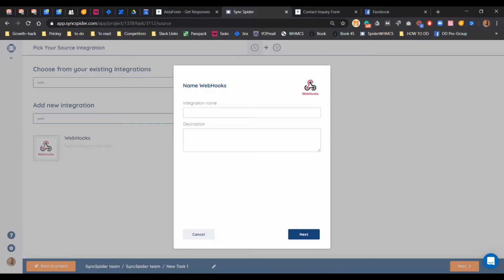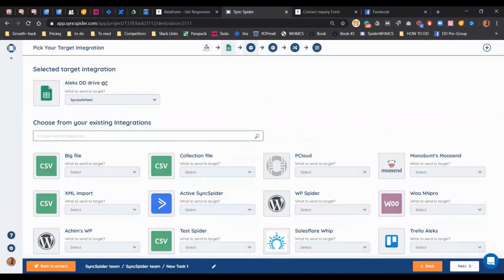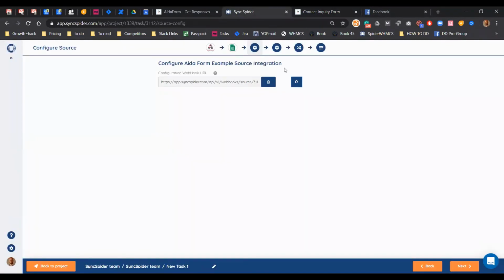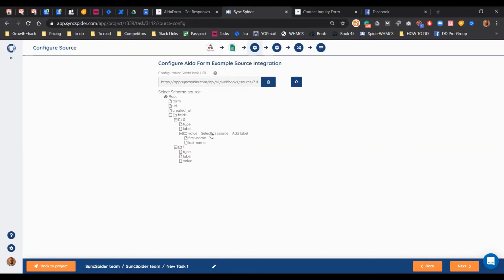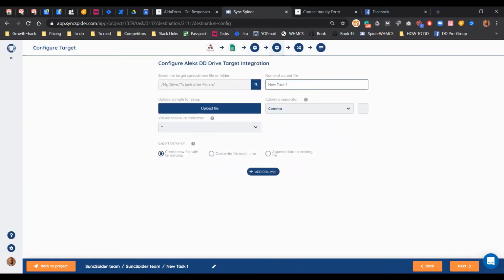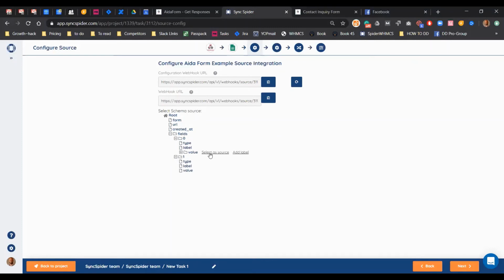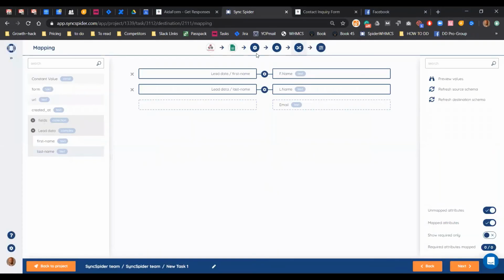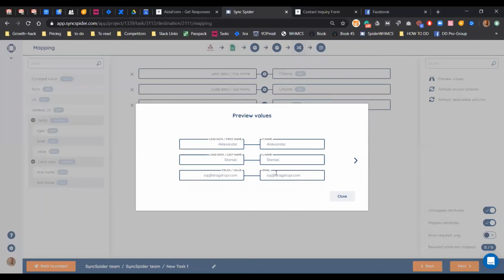How to use WebHooks to grab data from AidaForm - SyncSpider Features Overview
We are proud to present our updated WebHooks module! We listened to your wants and needs and now you can use our WebHooks module to pull more data from the fields, even from the complex ones.

Let's continue improving and advancing together! :)